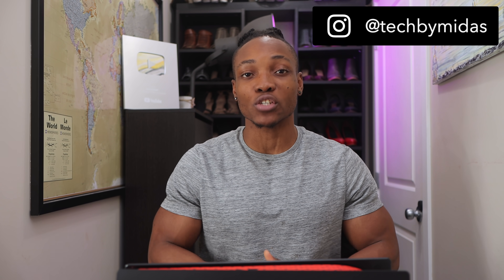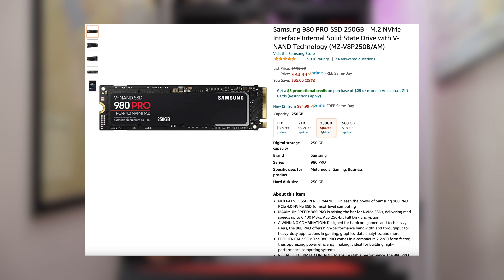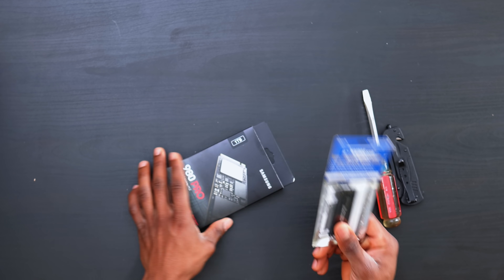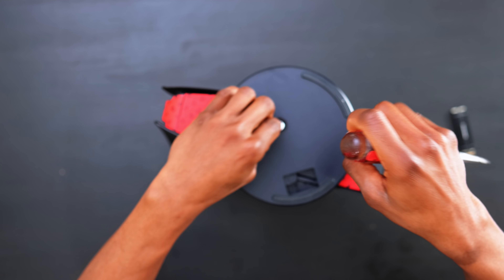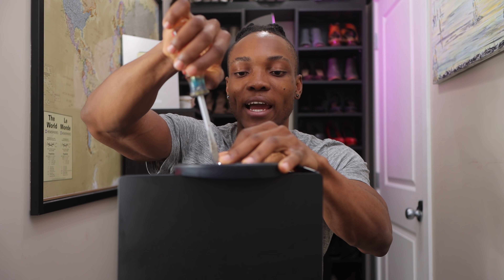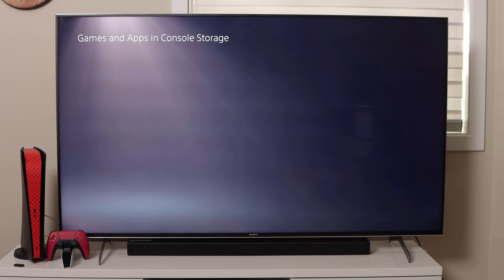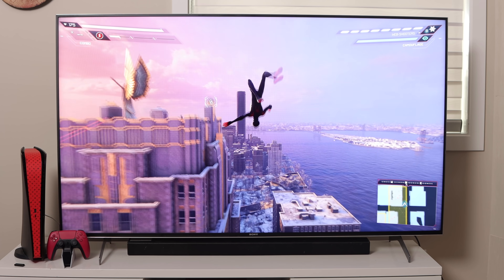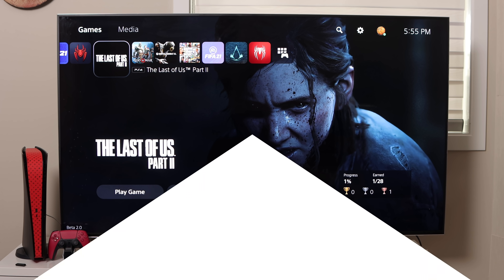PS5 Internal Storage Expansion | Samsung M.2 SSD and Heatsink Installation & Test (Beta)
It's finally here! The PS5 Internal M.2 SSD Storage Expansion. In this video, I take you through the process of Installation & Test. I'll be installing the Samsung 980 PRO SSD 1TB (No heatsink version). I'll also be showing how to install an external heatsink to this M.2 SSD to make it compatible with PS5 gameplay.
00:00 Intro
04:02 Installing the Heatsink on the SSD
06:05 Installing SSD in PS5
08:53 New M.2 SSD First Run
10:08 Moving and Playing PS5 Games
12:58 How to Install Games from PS Store to M.2 SSD
Samsung 980 PRO SSD
Single-Side Heatsink on Amazon (Used in this video)
Double-Side Heatsink
Other Compatible SSDs
1. Seagate FireCuda 530 (with Heatsink)
2. Western Digital Black SN850 (with or without Heatsink)
3. Gigabyte Aorus NVMe Gen 4 7000S
4. Sabrent Rocket 4 Plus (without Heatsink)
Try Amazon Prime for 30 days FREE
What I SHOOT videos with!